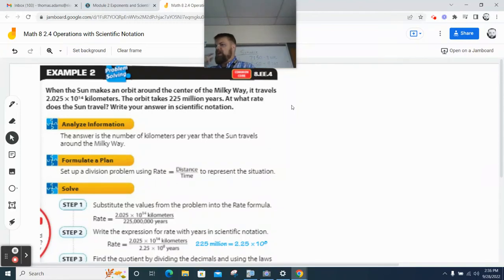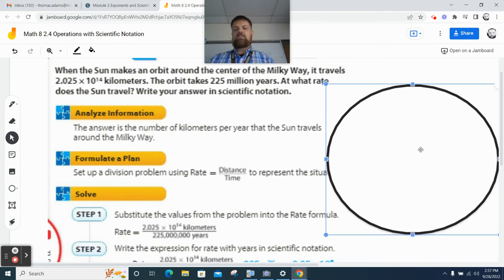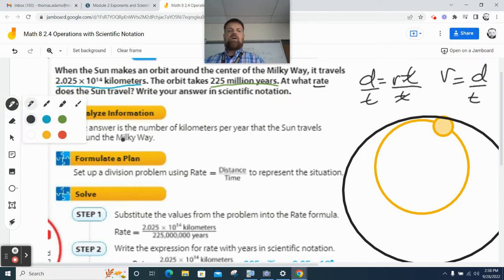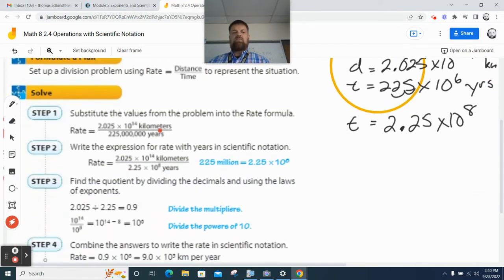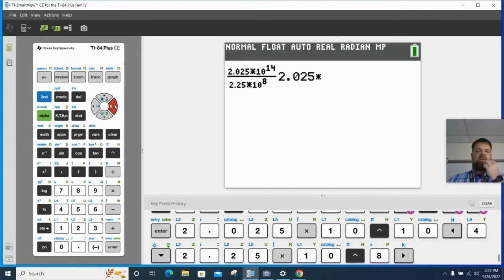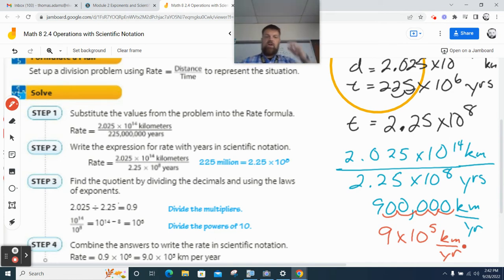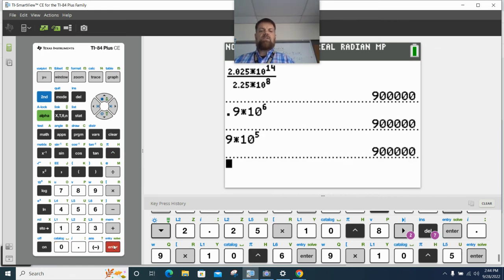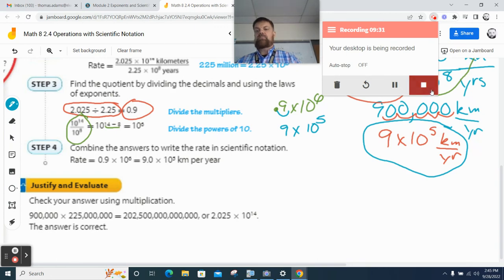Go Math 8 2.4 Add, Subtract, Multiply and Divide with Scientific Notation Example 2